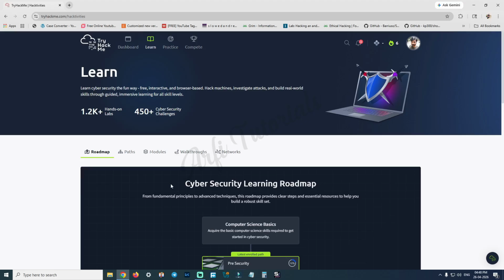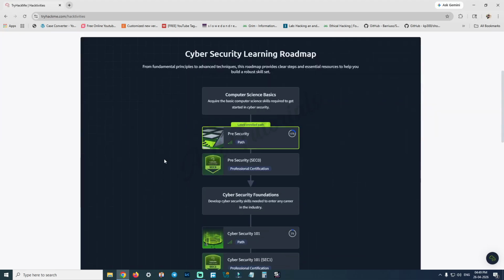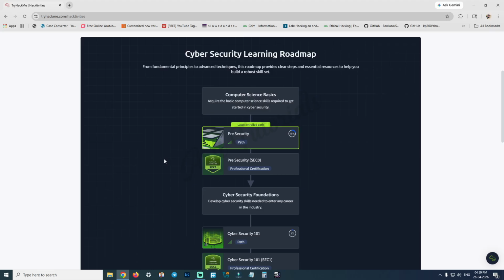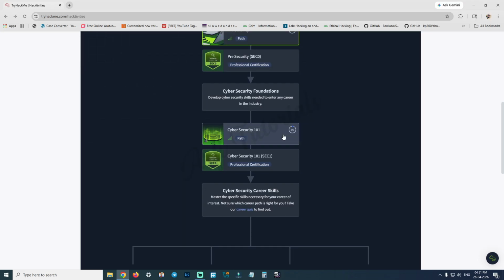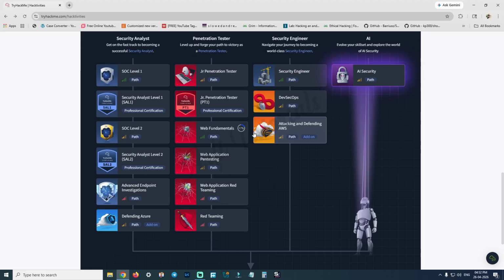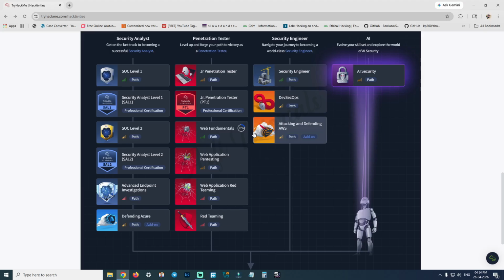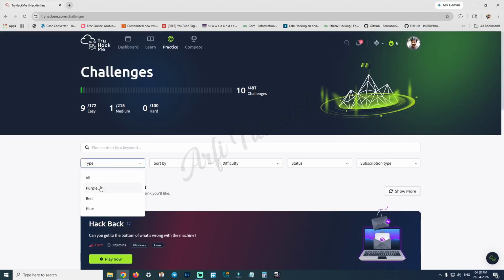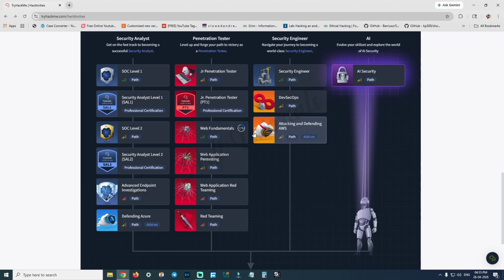Cyber Security Roadmap 2026 | Penetration Testing, Bug Bounty, SOC Analyst Paths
Want to start Cyber Security in 2026 but do not know where to begin? In this video, I will share the complete Cyber Security Roadmap for Beginners. Learn the best step by step path to become a Penetration Tester, Security Analyst, SOC Analyst, Ethical Hacker, Bug Bounty Hunter, or Security Engineer.

This beginner friendly roadmap covers networking basics, Linux, web security, penetration testing, SOC skills, red teaming, cloud security, and more.

I also explain why TryHackMe is one of the best platforms to learn cyber security with hands on labs, real machines, guided paths, and browser based practical training.

Cyber Security Roadmap 2026
How to Start Cyber Security
Best Cyber Security Career Paths
TryHackMe for Beginners
Ethical Hacking Roadmap
Penetration Testing Guide
SOC Analyst Learning Path
Bug Bounty Beginner Guide
Linux for Hackers
Networking Basics for Cyber Security
Web Hacking for Beginners
Cyber Security Jobs 2026

Step by Step Learning Path
Best Resources Included
Career Guidance for Students and Professionals